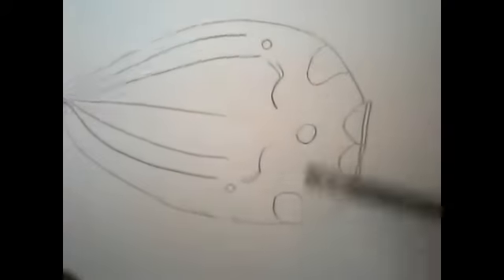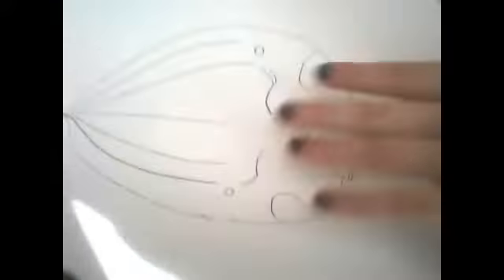Drawing BooHoo Onion (not coloring)